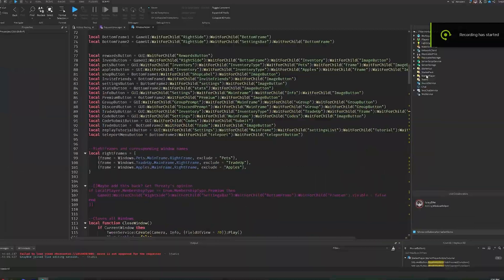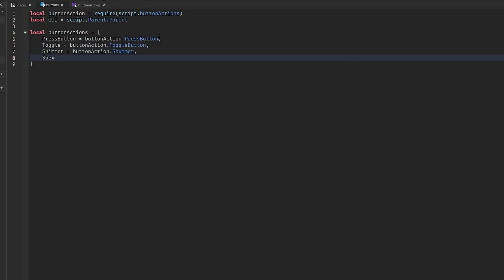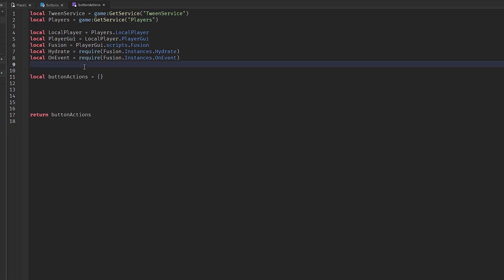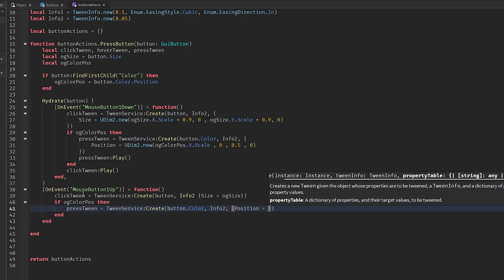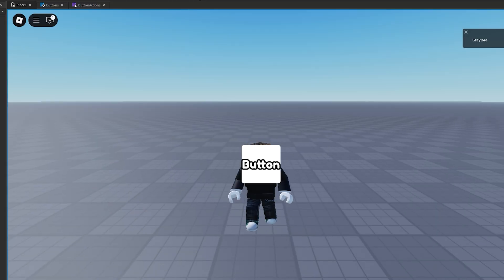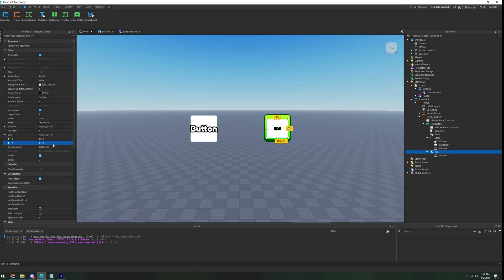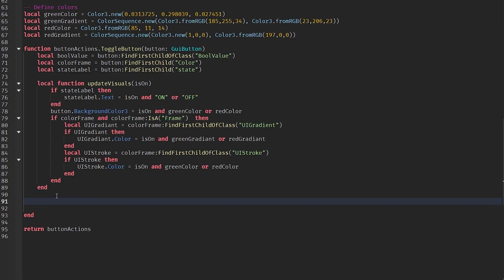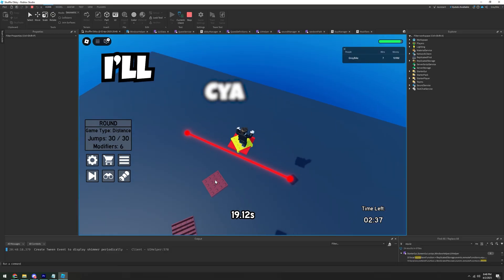How To Script Buttons In Roblox Studio [BEGINNER TUTORIAL]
📺”Rileybytes – Roblox” Youtube Channel!

⬇️Download Fusion HERE

🚨 COPY THIS FOR THE COLORS 🚨

-- Define colors
local greenColor = Color3.new(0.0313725, 0.298039, 0.027451)
local greenGradient = ColorSequence.new(Color3.fromRGB(185,255,34), Color3.fromRGB(23,206,23))
local redColor = Color3.fromRGB(85, 11, 14)
local redGradient = ColorSequence.new(Color3.new(1,0,0), Color3.fromRGB(197,0,0))

⏳TIMESTAMPS:
00:00 | INTRO
00:32 | Setup Scripts in Explorer
00:55 | Download and Import Fusion (Link is right below)
1:19 | Start Scripting Tween Animations!
08:11 | Create Toggle Button GUI
09:59 | Start Scripting Toggle Button!
12:53 | Try my best to explain idea behind code more
13:28 | OUTRO (Subscribe) 😁

Any Questions? Ask me in the comments! 💚